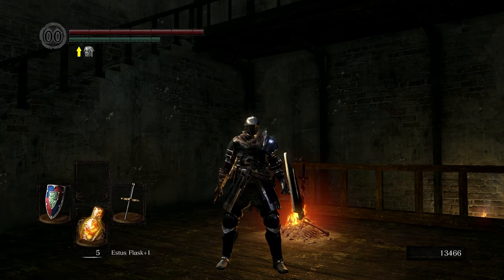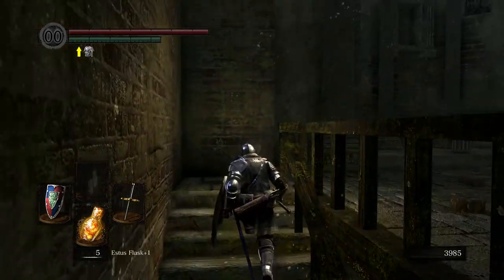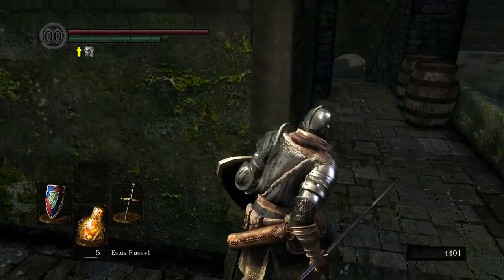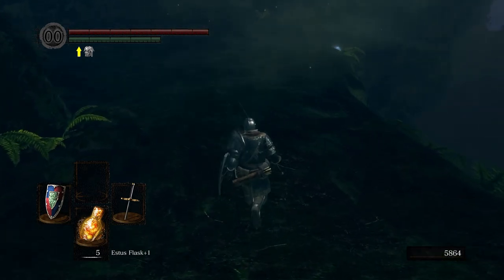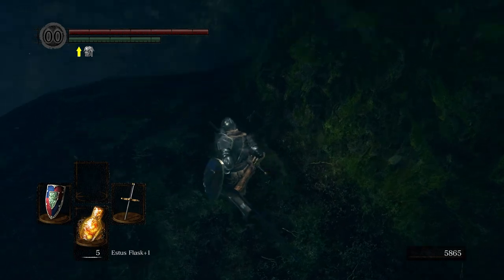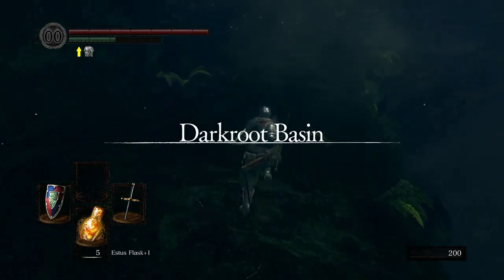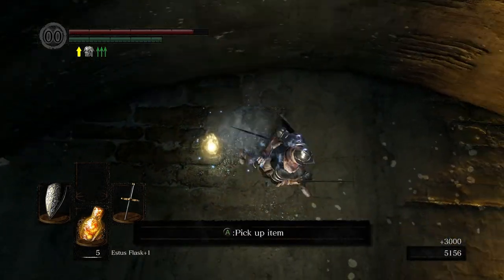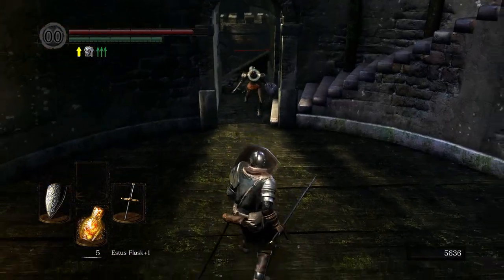HAVEL & HYDRA! | Dark Souls: Remastered Lets Play (Part 5)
In this video, we will be taking on both Havel and the Hydra.